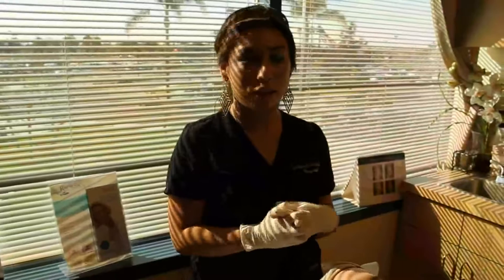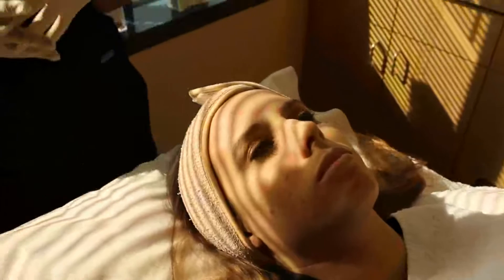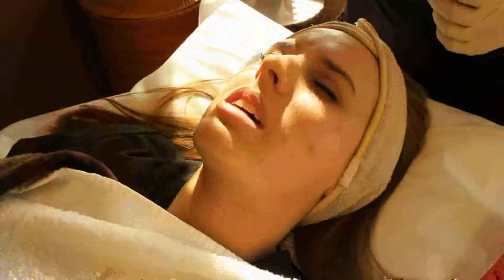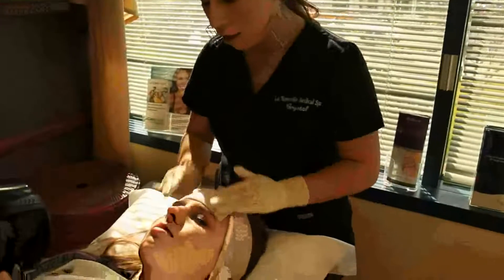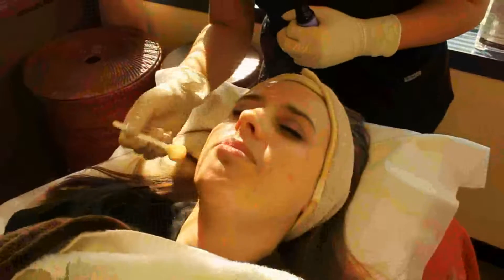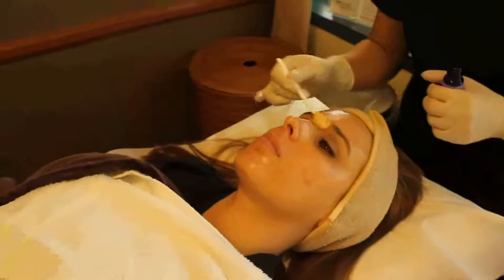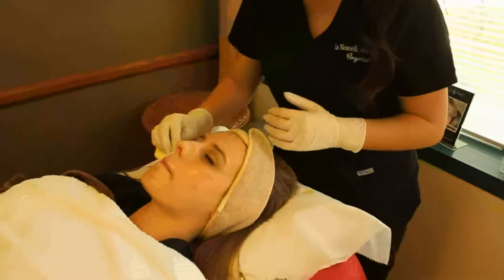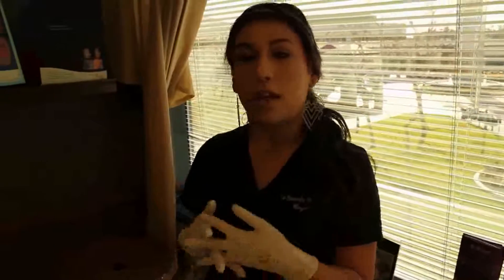Universal Chemical Peel Procedure La Nouvelle Medical Spa Oxnard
This video demonstrates chemical peel application.
La Nouvelle Universal Peel:
* Visibly improves many skin indications
* Perfect for treating of acne and acne scars
* Supports healthy skin function
* Uses a scientifically formulated blend of complementary ingredients

La Nouvelle10 peel comes in Universal and Intermediate systems recommended for different skin types. They are applied topically by our trained aestheticians. Patients feel a slight tingling sensation for several minutes before the All-trans-Retinol Complex is applied which cools the skin down. To make our patients feel more comfortable during the procedure, we give them a fan. The entire process takes about 30-40 minutes.

The skin peeling starts in 2-3 days, usually patients peel on the day 3 and 4 which looks like a peeling after a sun burn so it is rather a light to moderate peeling, yet visible. Peeling is complete in 7-10 days. We recommend our patients to use an anti-oxidant moisturizer and a sunscreen daily until the peeling is completed.

This is a delicate peel compare to many other peels on the market that have a severe peeling process.

Expected Results:

* Acne and acne scars become much less noticeable
* Smoother and softer texture
* Improved tone
* Youthful, radiant look
* Diminished appearance of wrinkles, fine lines, and pore size
* Increased skin radiance and luminosity
* Reduction in the appearance of dark spots
* Unclogged pores

For more information and to view our before and after photos of this chemical peel procedure, please